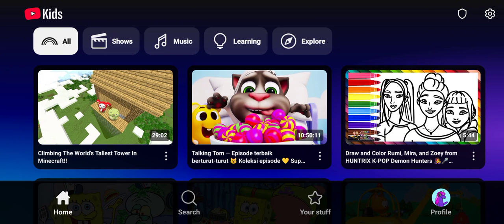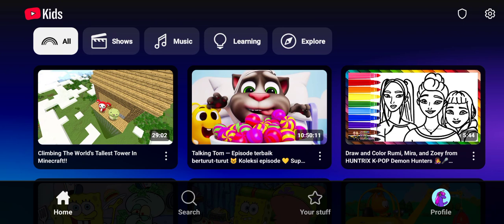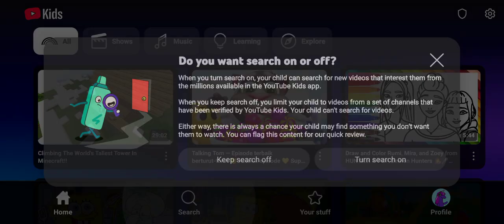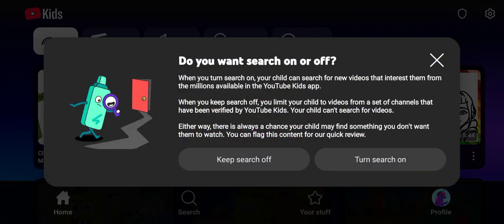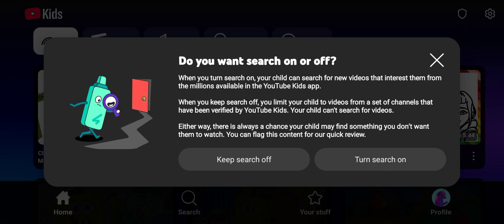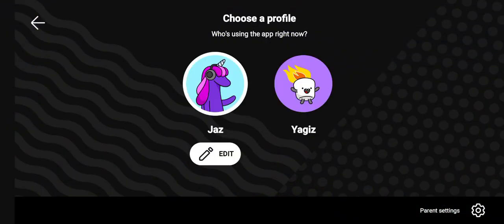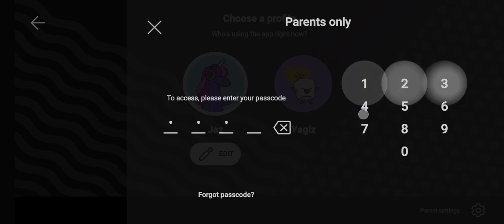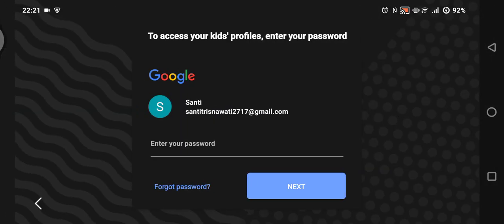Unlock Hidden Search! - How to Enable the Search Feature in YouTube Kids App Tutorial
Want your kids to explore more safely on YouTube Kids? 🔍 Learn how to turn on or enable the search feature in the YouTube Kids app — step-by-step and parent-friendly!

👨‍👩‍👧 Easy way to enable YouTube Kids search
⚙️ Full walkthrough for parent settings and profile access
🔒 Keep your child’s experience safe and controlled
📱 Works on any mobile device
✨ Perfect for parents managing kids’ screen time